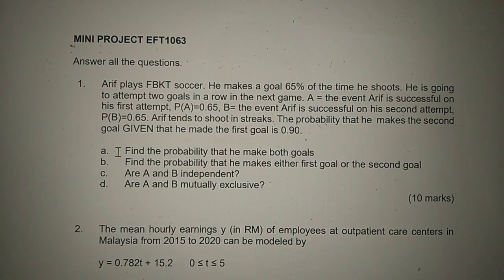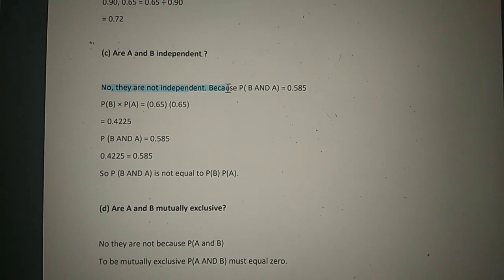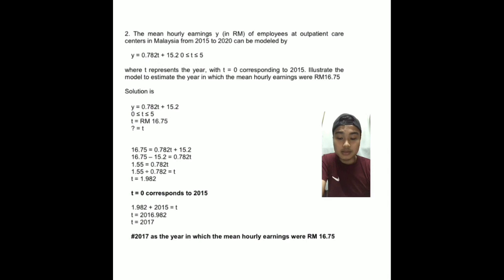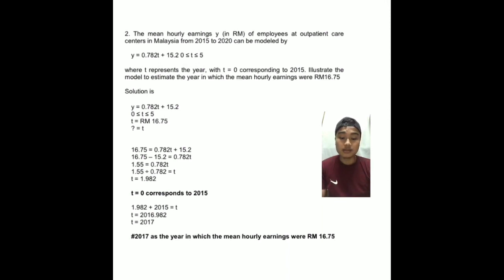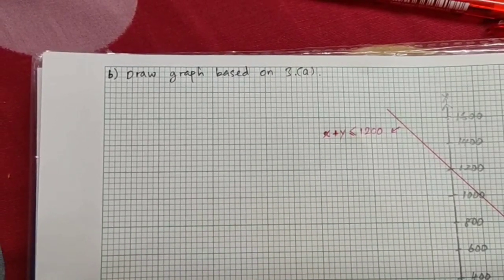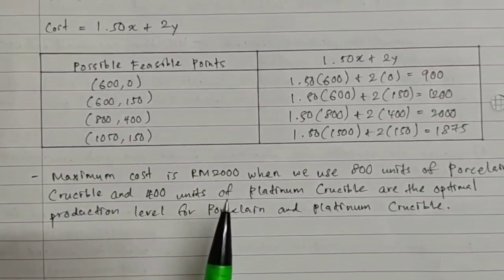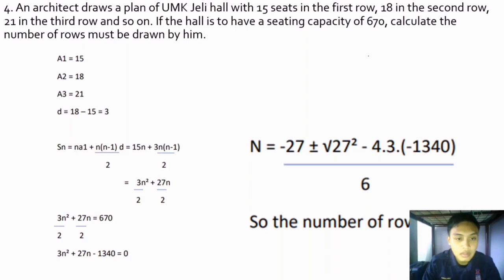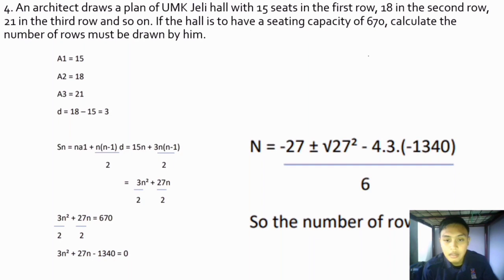Mini Project Algebra